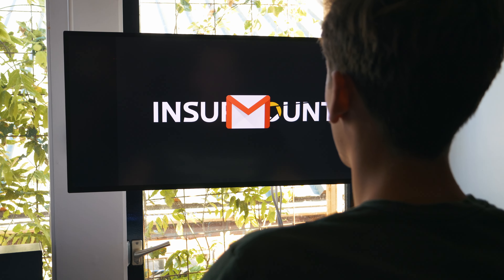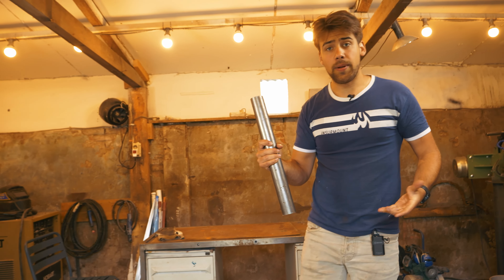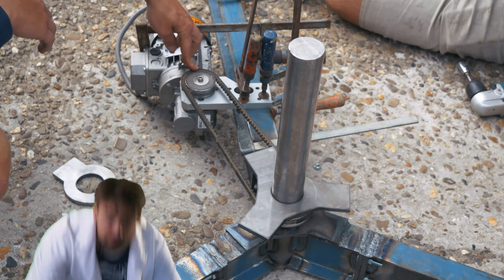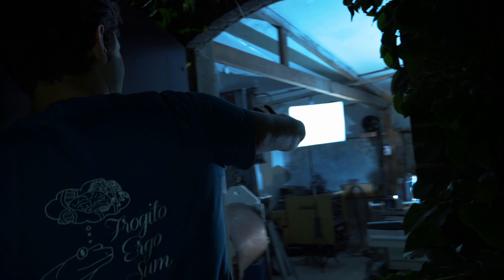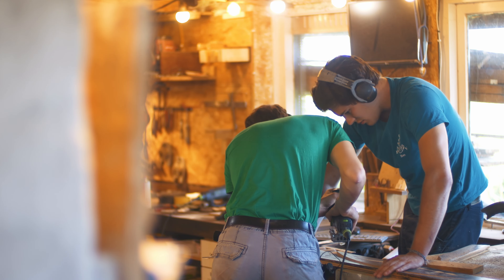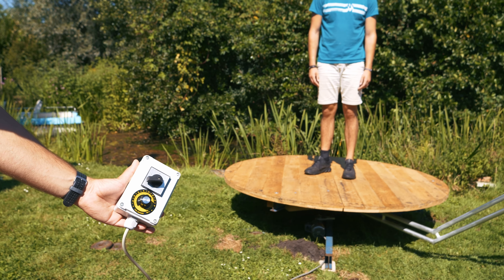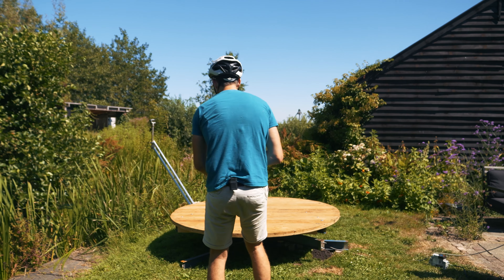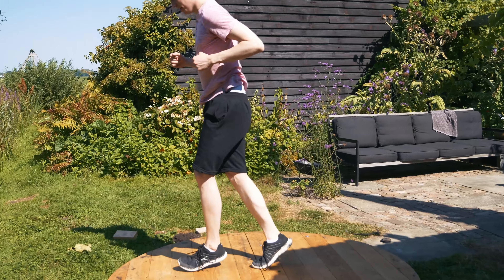How fast can we make this rotating camera go?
Yes, we build a spinning photo booth. Again. This time it's really, really fast! In this 10:19 epic, three semi-grown men try to relive that time they were still boys and made $1000,- by selling a video to Netflix. From welding, to more welding, and probably some other things that weren't welding, we make a spinning camera that does indeed go quite fast.

Check out our site for commercial videography (or trying to hire this machine?) Insurmount.com

Cheers!

Video segments:
00:00 - Introduction
00:48 - Doing some tests
01:26 - Building the rig
02:23 - Safety PSA
03:14 - Welding! Yay!
03:26 - Welding gets a bit weird?
04:10 - Its spinning! Safety test?
04:34 - Platform building
04:53 - Platform is done
04:34 - Platform building
05:37 - Hurting Bas for views
07:34 - Dad joke.
07:38 - Paintttt
07:52 - Actual backflips?!
08:28 - More cool stuff!
09:35 - outro